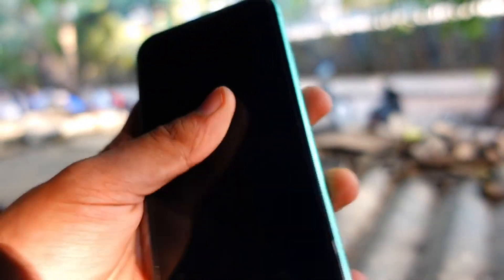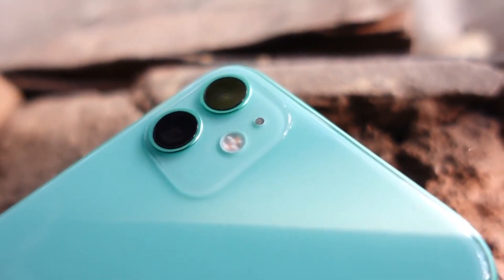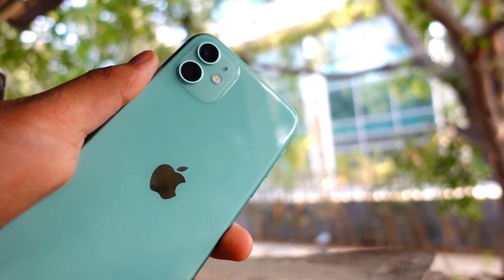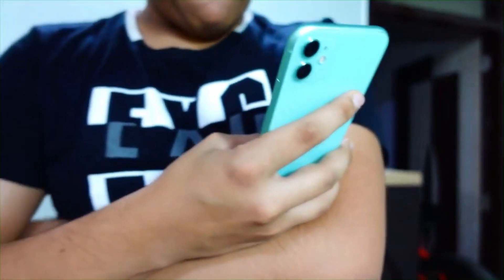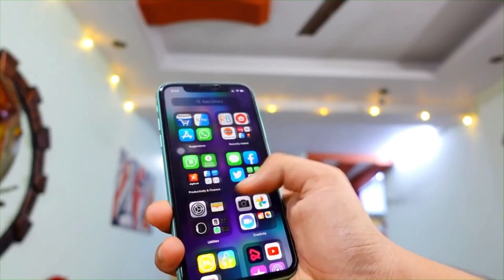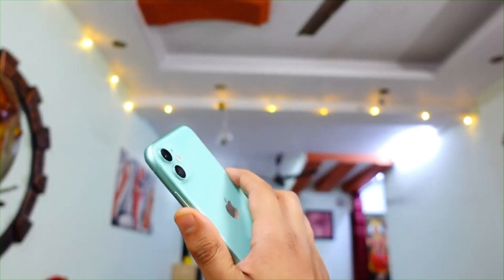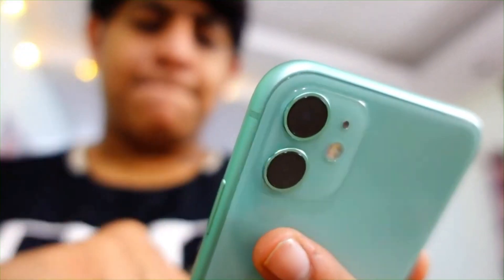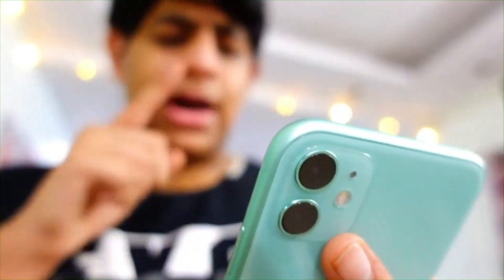iPhone 11 On IOS 14.3 Beta 3 Full Review is it Worth Updating ?